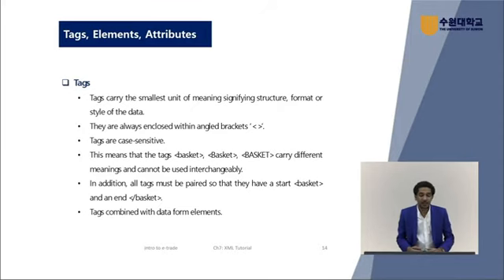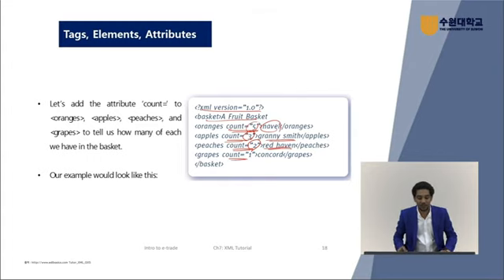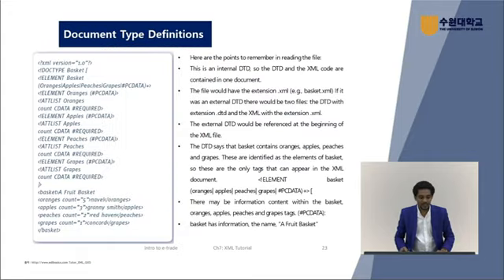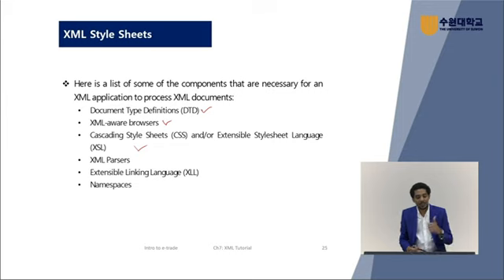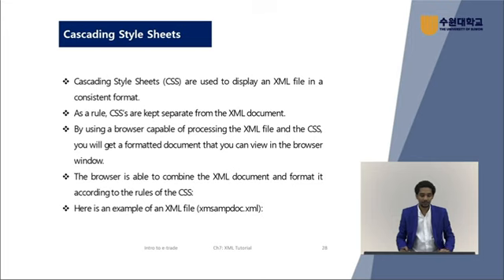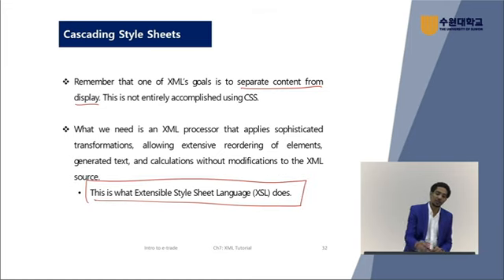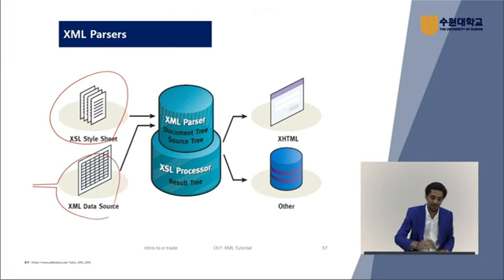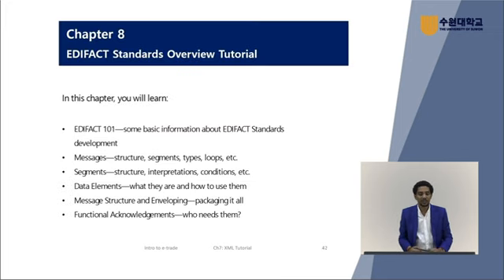HTML and XML additional reading 2_2